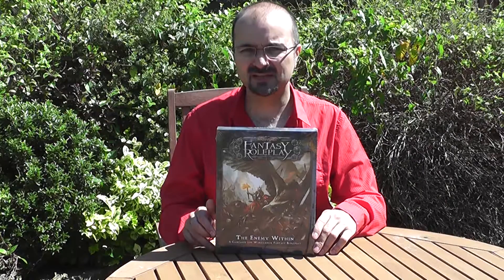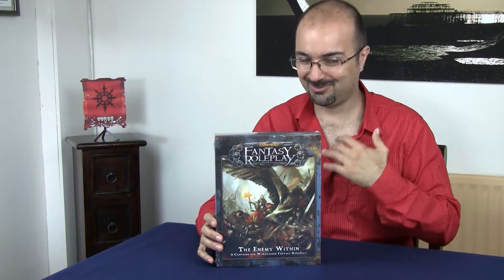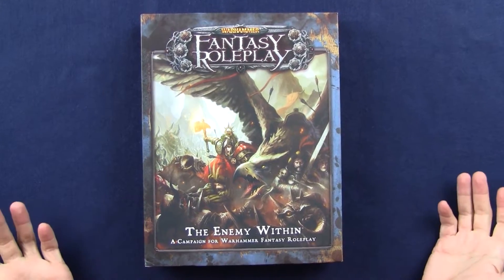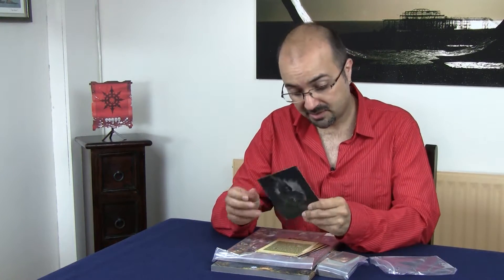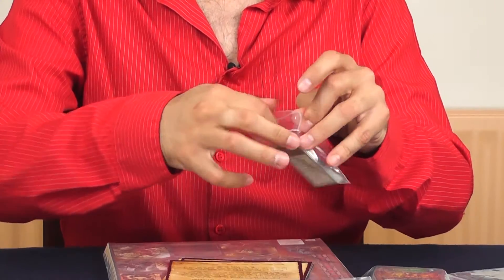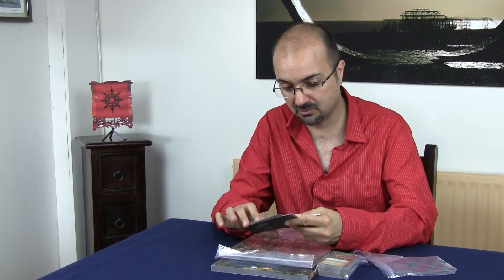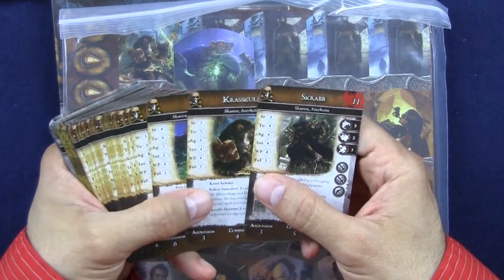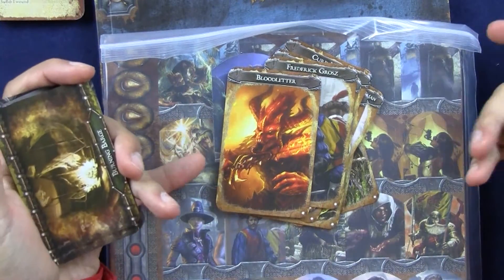The Enemy Within for Warhammer Fantasy Roleplaying Third Edition unboxing review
The Enemy Within was a masterpiece from the mind of Graeme Davis that blessed the second edition of the Warhammer Fantasy RPG many years ago. It's since been considered one of the best, if not the best, adventure ever designed.

Now Fantasy Flight Games has gone back to the adventure's roots and chosen the same writer to come up with a new version and extension of the much loved adventure for the third edition of this fantastic game designed by Jay Little.

It wasn't easy to get hold of, and it wasn't cheap at £40, only £20 less than the core boxed game. It's fair to expect great things from this adventure, both from the adventuring side and the production values.

The outside of the box looks gorgeous, but are the contents worth the amount of money you have to pay to get your hands on it?